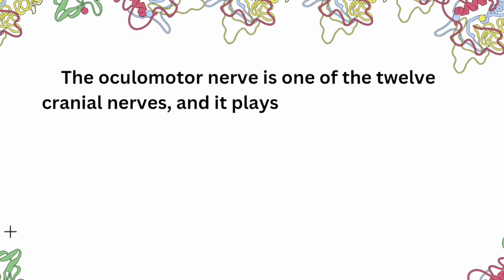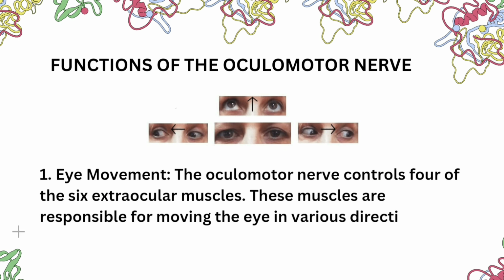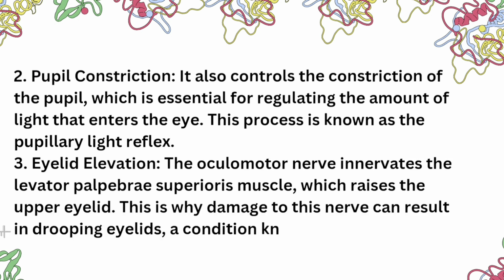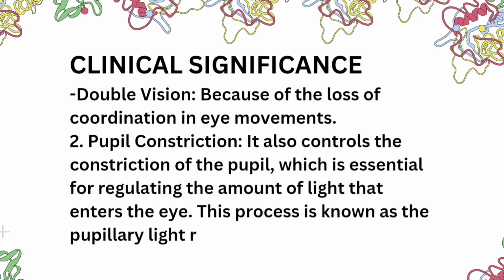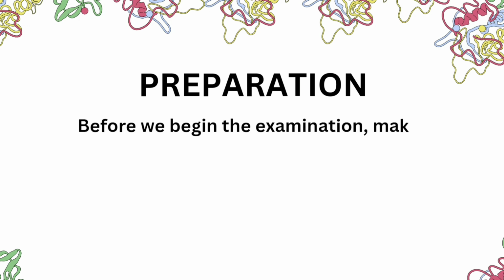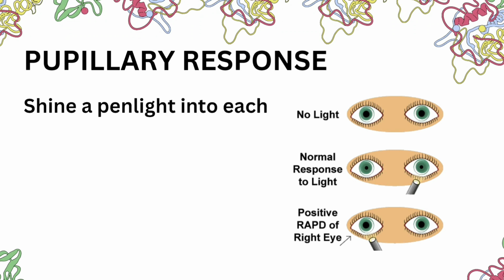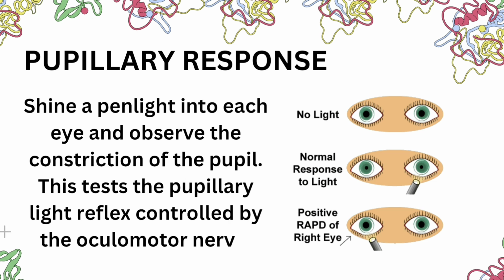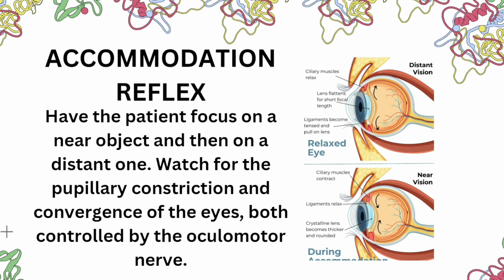Third Cranial Nerve (Oculomotor Nerve) - Introduction | How to Examine Oculomotor Nerve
The oculomotor nerve (CN III): a crucial cranial nerve responsible for controlling eye movements, pupil constriction, and eyelid opening. Originating in the midbrain, this nerve plays a vital role in coordinating eye movements, focusing vision, and responding to light stimuli.